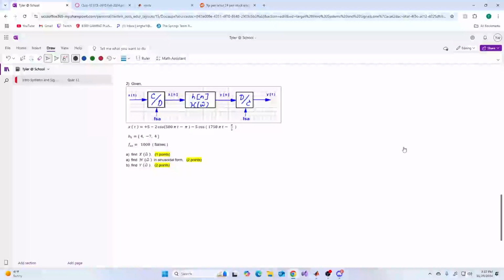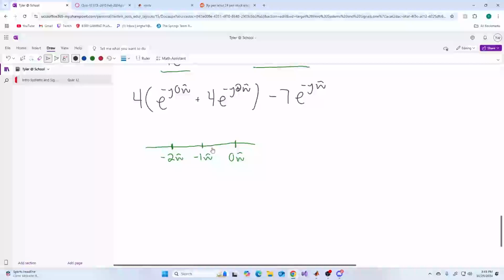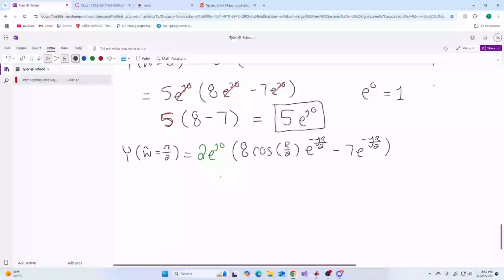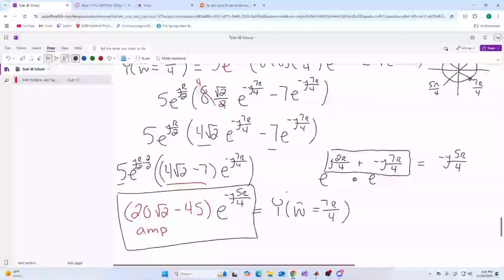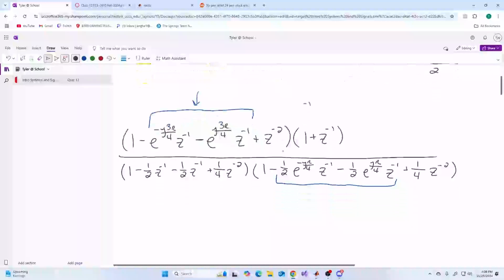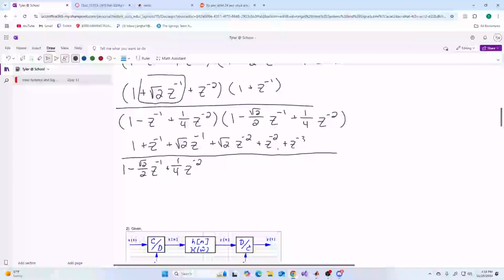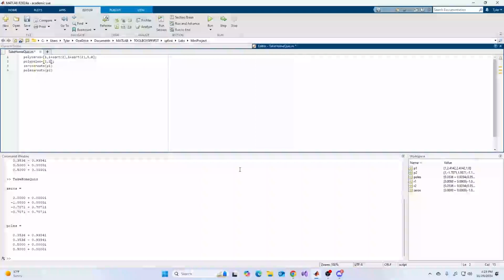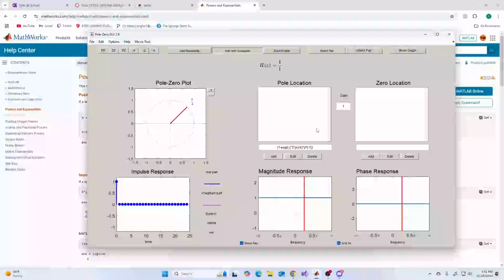Quiz 12 Guide Systems and Signals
These examples were taken directly from Leslie Tekamps Introduction to Systems and Signals class at the University of Colorado Colorado Springs.